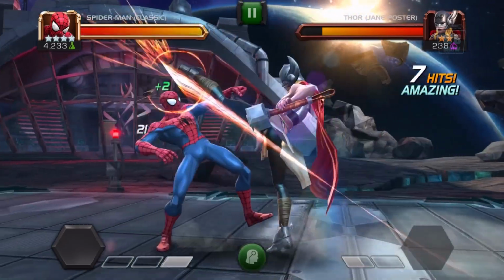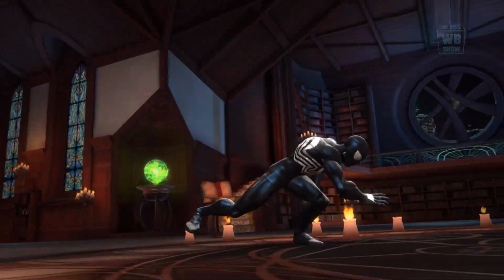Groot VS Groot Battle, Gameplay #30 | Marvel: Spidey Champions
In this video of Spidey Champions we battle Nebula from Marvel Contest of Champions using Star Lord from Guardians of the Galaxy Vol 2 in an all out battle. Spidey sends this champion to show how crazy beastly his champions are in the game!

Prepare for epic versus-fighting action with your favorite Marvel Super Heroes & Super Villains in the ultimate cosmic showdown! Spider-Man, Iron Man, Wolverine & more await your summons to battle! Assemble a team & begin your quest to become the Ultimate Marvel Champion!

WELCOME TO THE CONTEST:
Captain America vs. Iron Man! Hulk vs. Wolverine! Spider-Man vs. Deadpool! The greatest battles in Marvel history are in your hands! The greedy Elder of the Universe known as The Collector has summoned you to a brawl of epic proportions against a line-up of vile villains including Thanos, Kang the Conqueror, and many more! Experience the ultimate free-to-play fighting game on your mobile device…Marvel Contest of Champions!

SUIT UP WITH FRIENDS:
• Team up with your friends and other Summoners to build the strongest Alliance
• Strategize with your alliance, help them keep their Champions in the fight
• Battle to the top in Alliance Events and take on Alliance Quest Series together in specially designed quest maps to earn exclusive Alliance rewards
• Test your Alliance’s mettle by battling it out with Alliances from around the world in Alliance Wars!

BUILD YOUR ULTIMATE TEAM OF CHAMPIONS:
• Assemble a mighty team of heroes and villains (choosing Champions such as: Iron Man, Hulk, Wolverine, Storm, Star-Lord, Gamora, Spider-Man, Deadpool, Magneto and Winter Soldier)
• Embark on quests to defeat Kang and Thanos and face the challenge of a mysterious new super powerful cosmic competitor, ultimately to prevent the total destruction of The Marvel Universe
• Improve your team’s offense and defense with multiple Mastery trees

COLLECT THE MIGHTIEST SUPER HEROES (AND VILLAINS!):
• The more powerful the Champion, the better their stats, abilities and special moves will be
• New Champions are being added to The Contest all the time!

QUEST AND BATTLE:
• Journey through an exciting storyline in classic Marvel storytelling fashion
• Fight it out with a huge array of heroes and villains in iconic locations spanning the Marvel Universe such as: Avengers Tower, Oscorp, The Kyln, Wakanda, The Savage Land, Asgard, the S.H.I.E.L.D. Helicarrier, and more!
• Explore dynamic quest maps and engage in a healthy dose of action-packed fighting utilizing controls developed specifically for the mobile platform